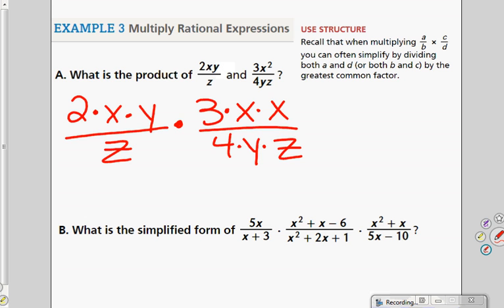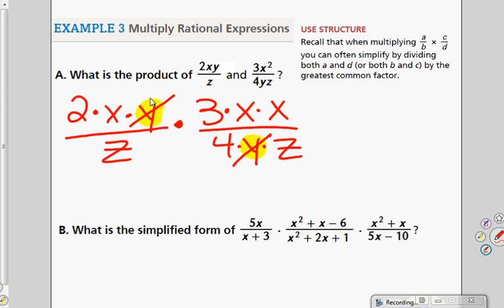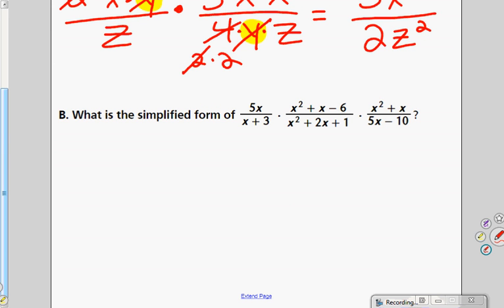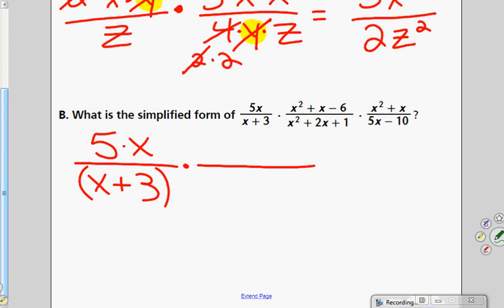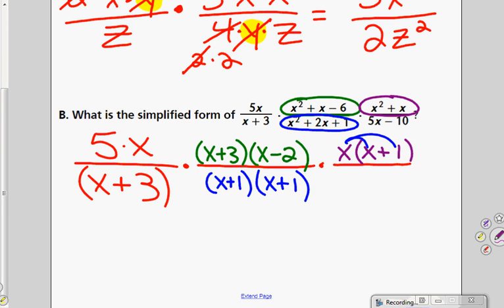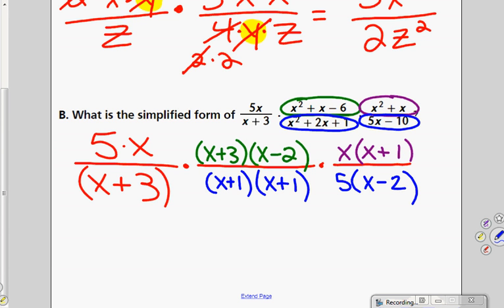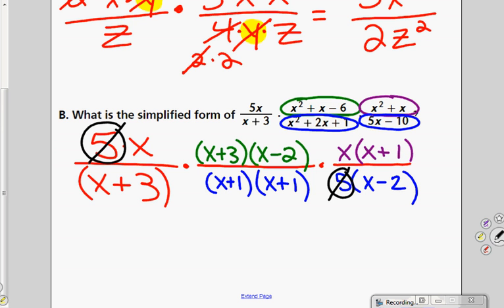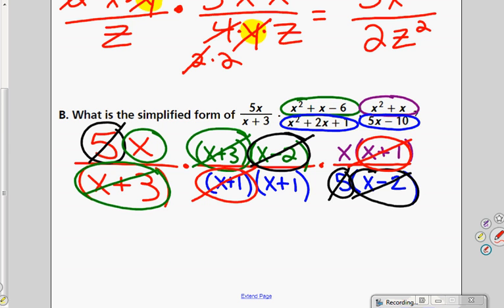4.3 Example 3A,B